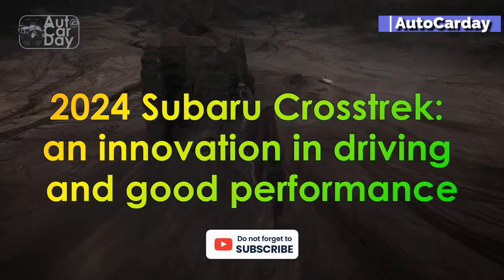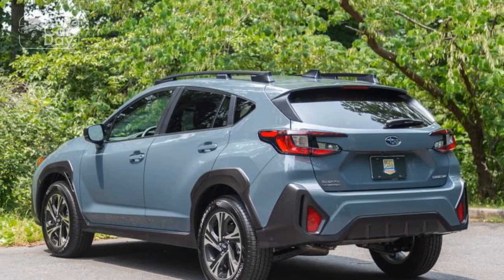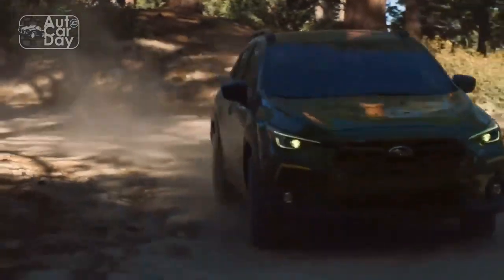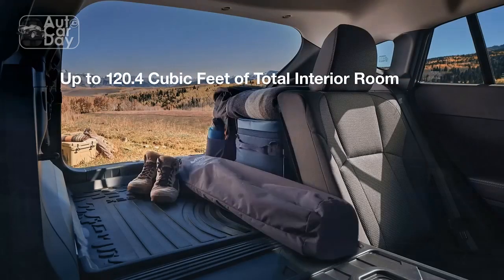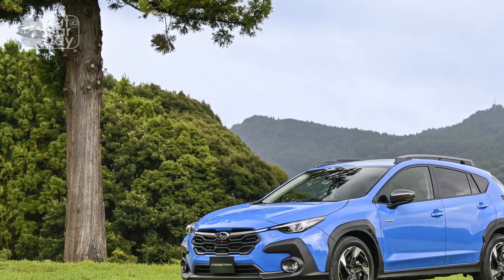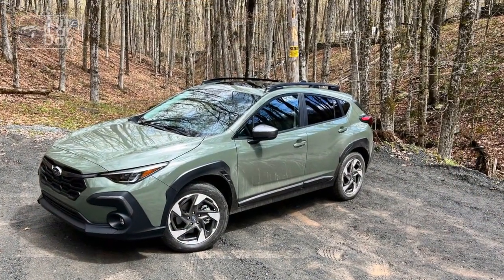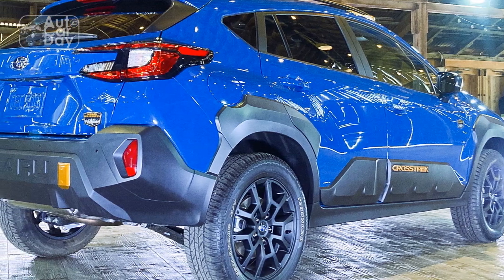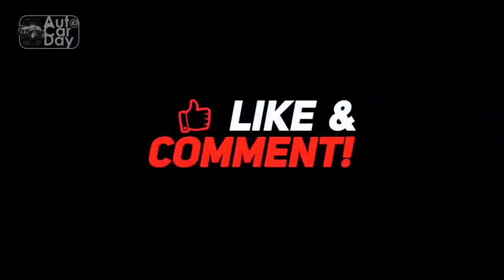2024 Subaru Crosstrek, an innovation in driving and good performance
2024 Subaru Crosstrek, an innovation in driving and good performance

1. We use trusted media sources in loading news and narrative content that we provide, in order to maintain accuracy and facts. We also include sources as references. please visit the sites we provide for more in-depth information related to the information or discussion we raise.

2. The material we use in making this video, is free and non-copyrighted content, or Creative Commons content, with fair use of content. If there is a problem or material that we use in the video in this channel, or there is a discussion about future business.